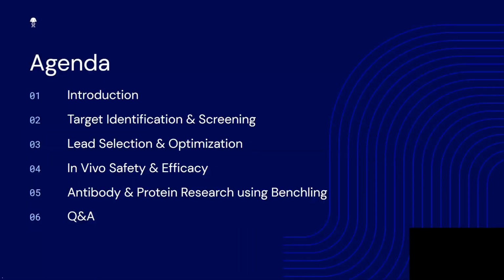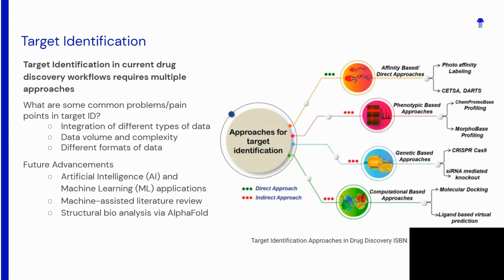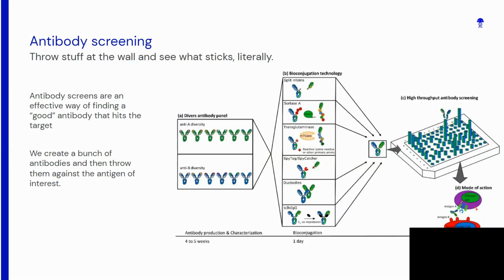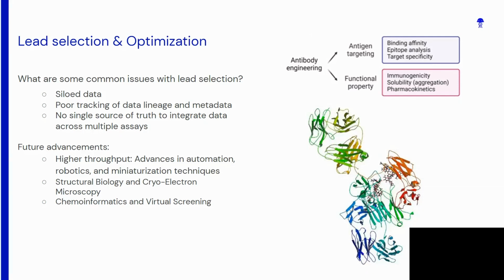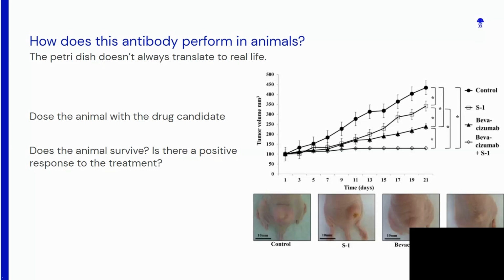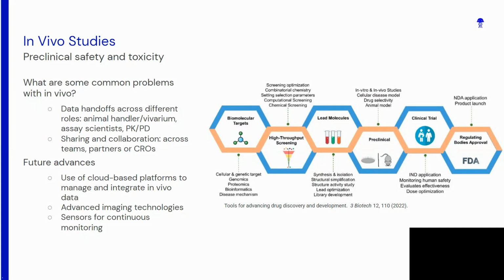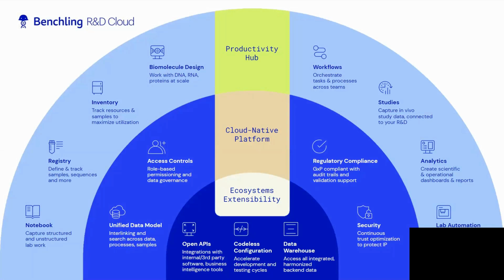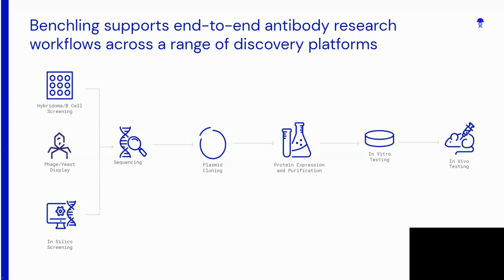The Future of Antibody Drug Discovery: From Target Validation to Candidate Selection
Presented By: Sanjay Saraf & Vega Shah, PhD

Webinar: The Future of Antibody Drug Discovery: From Target Validation to Candidate Selection

Webinar Abstract: This webinar will provide an overview of the antibody discovery process highlighting the critical steps involved in developing effective antibody-based therapeutics. The goal is to guide the audience through the different stages of antibody drug discovery, shedding light on the latest advancements, methodologies, and challenges encountered along the way...